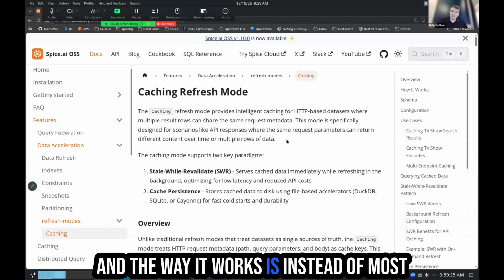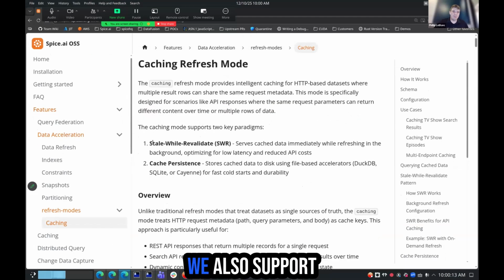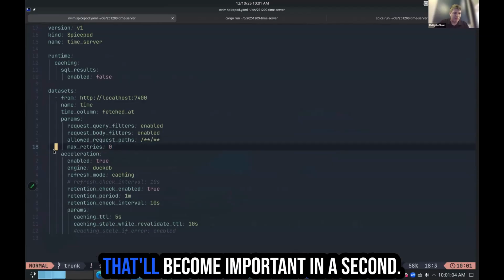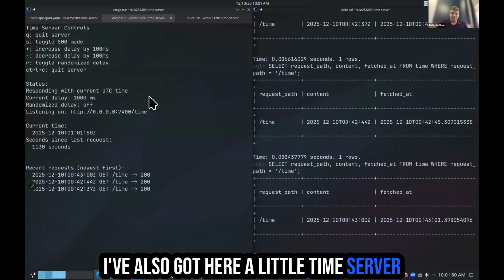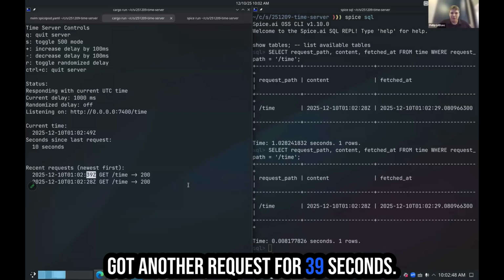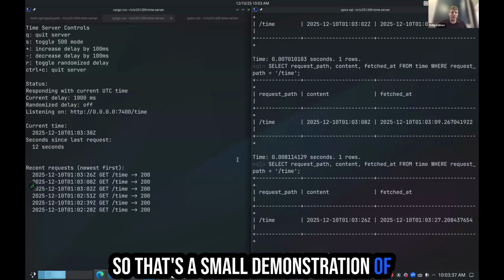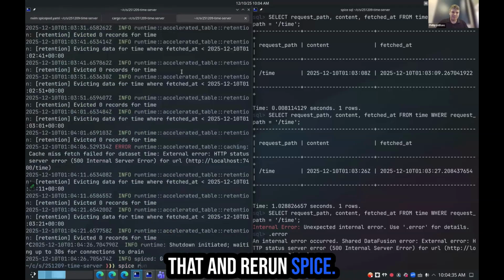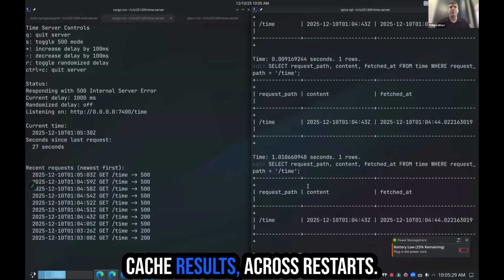Implementing Cache Acceleration in Spice | Spice.ai Demo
A quick demo of Spice’s new Caching Accelerator, featuring stale-while-revalidation (SWR) background refresh and the ability to serve cached results on API errors.

Additional demos referenced in this video include the HTTP data connector dynamic querying demo and the results cache demo

And, join us in the Spice Slack channel to connect with Spice engineers and other Spice users!